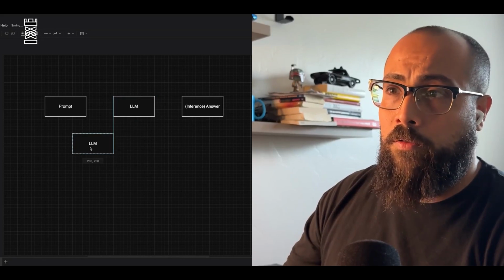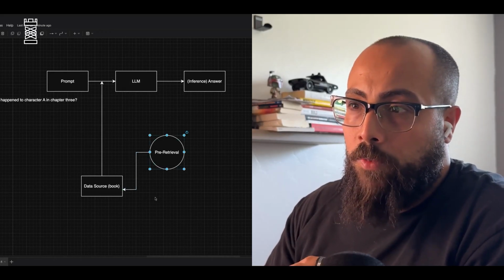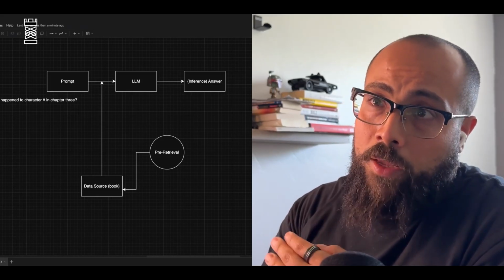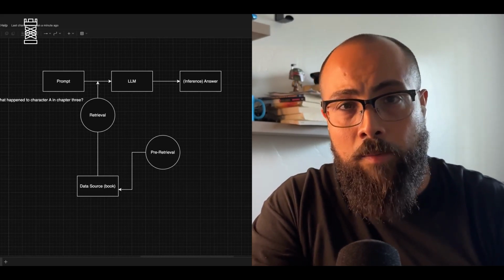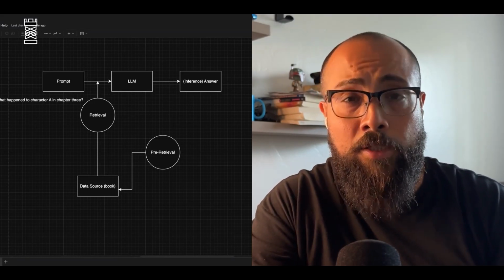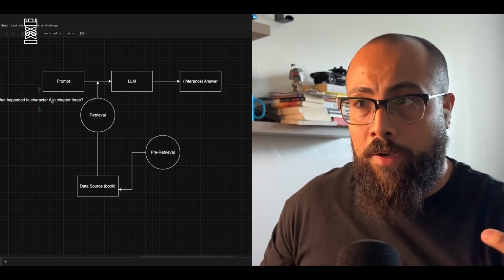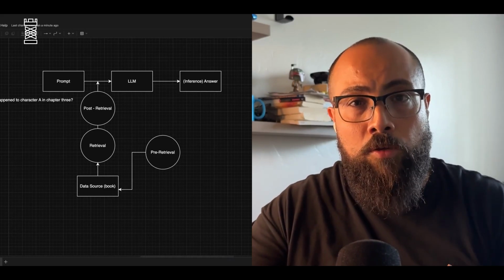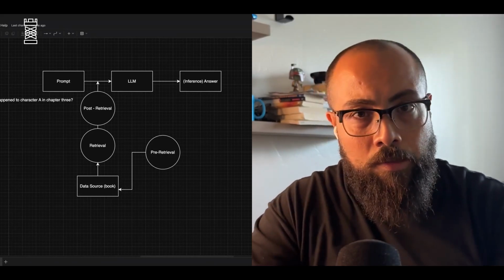Ep.2 - The RAG Evolution (RAG Types): Advanced RAG Explained - Smarter Data Retrieval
In this video, we dive deep into Advanced Retrieval-Augmented Generation (RAG)—a powerful technique to optimize AI retrieval processes for more accurate and efficient responses. Building on the Naïve RAG approach, Advanced RAG enhances how AI retrieves, processes, and refines information before generating answers.

What You’ll Learn:
✅ How Advanced RAG optimizes retrieval in three key phases: Pre-retrieval, Retrieval, and Post-retrieval
✅ Why embedding models and vector databases are crucial for high-quality AI responses
✅ The trade-off between performance vs. semantic accuracy in retrieval choices
✅ How post-retrieval techniques like compression and re-ranking improve answer relevance
✅ Key architectural insights to maximize LLM efficiency

📌 Chapters:
00:00 - Introduction & Recap of Naïve RAG
01:15 - Gotcha of LLMs with big context
03:20 - Pre-retrieval Optimization - Clean up and Fact Checking
04:46 - Retrieval Optimization - Choosing the Right Embedding Models & Vector Databases
07:33 - Post-Retrieval Optimization: Compression & Re-Ranking
09:00 - Final Thoughts & Key Takeaways